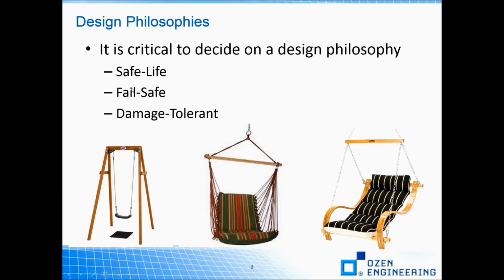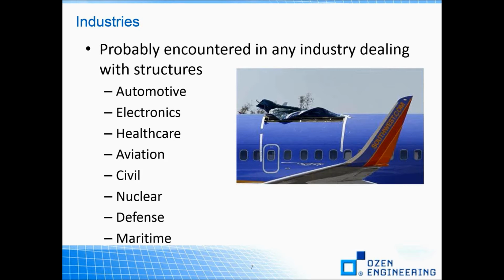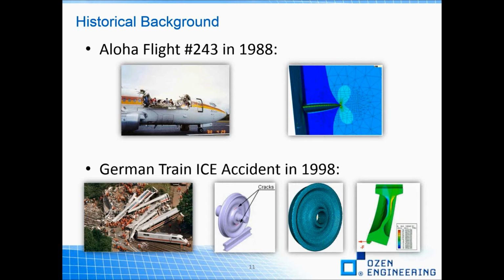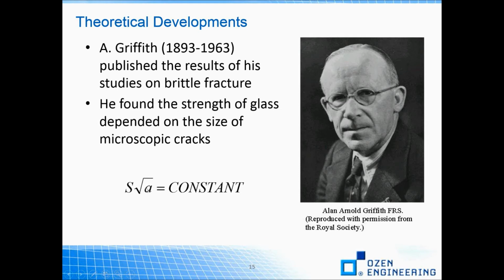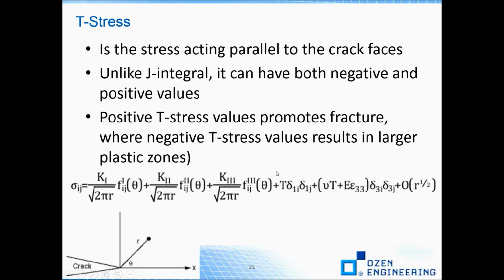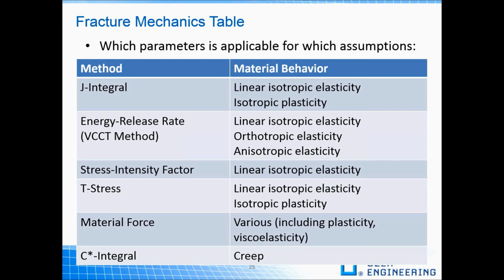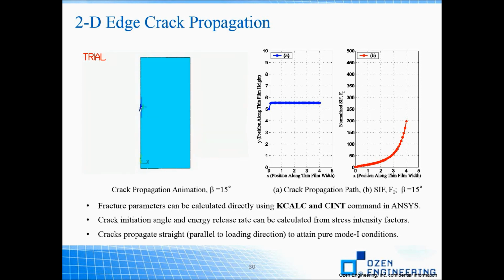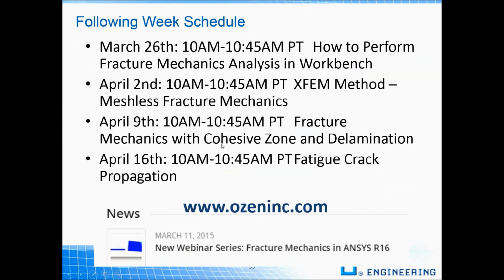Ozen Engineering Webinar - Part 1: Introduction to Fracture Mechanics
This is part 1 of our webinar series on Fracture Mechanics in ANSYS 16.

In this session we introduce important factors to consider when performing your fracture analysis.